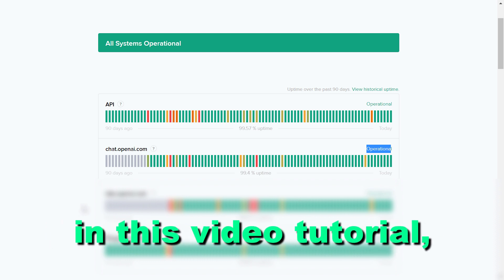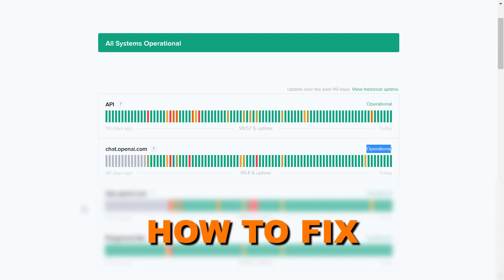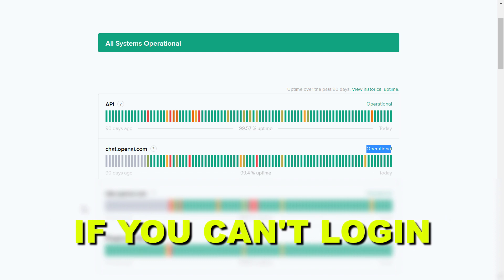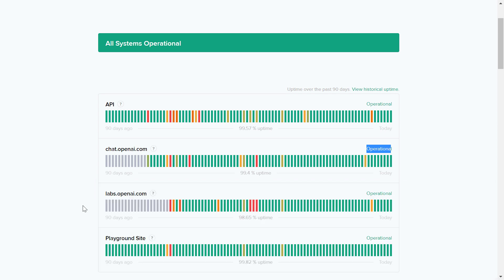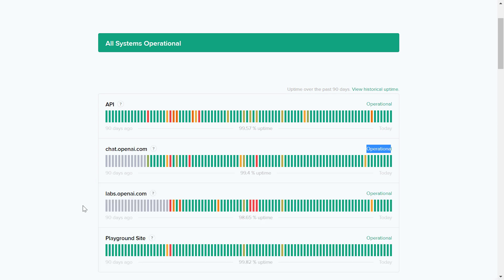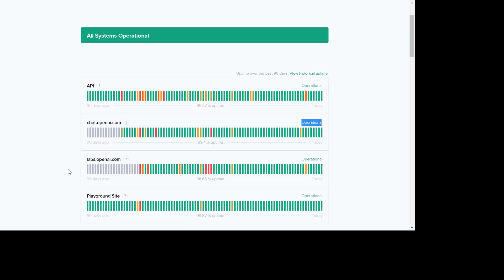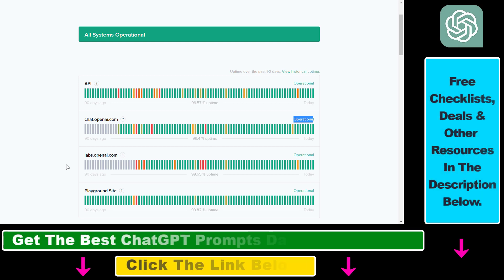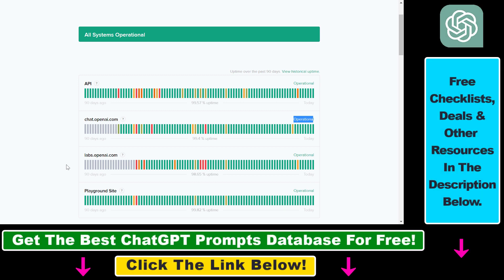Can't Login To ChatGPT - How To Fix It?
. - Learn how to fix if you can't login to your ChatGPT account.